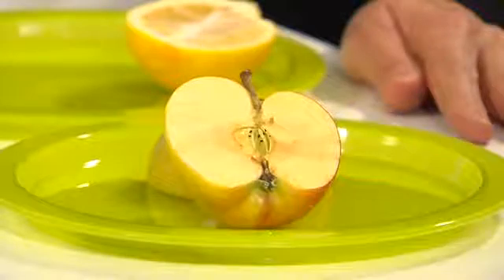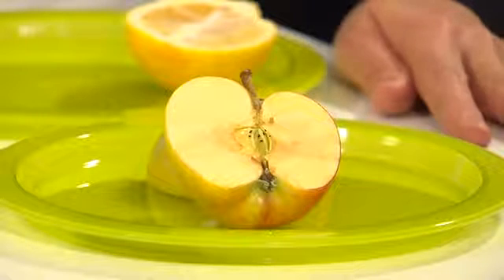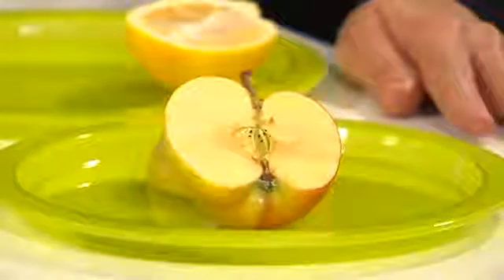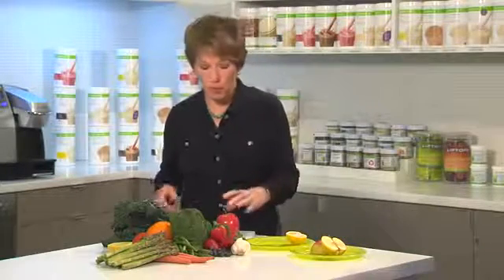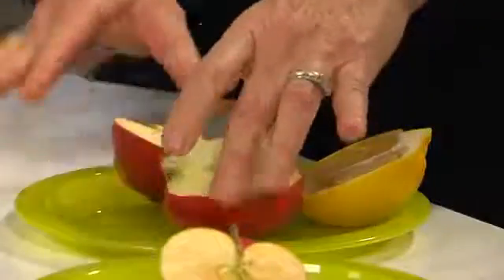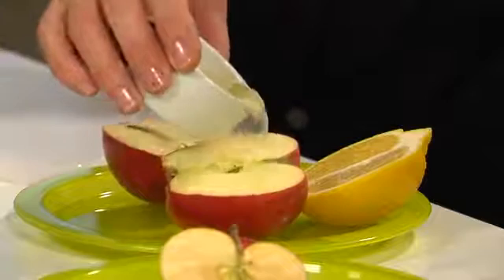What do Antioxidants do & where to get them, gets explained in Heathy advice 4m Herbalife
I'm Susan Bowerman, Herbalife nutritionist. Antioxidants you hear the word all the time but you might not know what they are. Today I'm going to explain what antioxidants are and how they can benefit you.

The word 'antioxidant' gets tossed around a lot. But if I were to ask you what an antioxidant is, or what it does, you'd probably be stumped other than to say that they're good for you. So, let me explain in simple terms what antioxidants are, and how they work.

If I cut open an apple and leave it exposed to the air, in a few minutes it will start to turn brown. That's because as long as the apple is 'sealed' by the skin, the inside flesh is protected from the oxygen in the air. But once the fruit is cut, the natural oxygen in the air reacts with the natural sugars in the fruit in a reaction called oxidation and you start to notice the discoloration.

In the most simple terms, the same process takes place inside your body, too. We're oxygen-breathing organisms, and taking in oxygen is a normal part of everyday metabolism. So oxidation can take place within the cells of your body, too. It's a natural process that takes place every time you breathe, when you exercise, as you digest your food, and so on. And as long as your body has plenty of 'antioxidants' around, the process is kept in check.

Many of the antioxidants that we eat come in the form of pigments that give fruits and vegetables their bright colors, which are one reason I encourage people to eat a wide range of colorful fruits and vegetables. There are antioxidants in the skin of this apple that protect the flesh from browning. And once you eat that colorful apple skin, those antioxidants can function much the same way inside your body to protect you, too.

Vitamin C is an antioxidant, which is why my apple won't turn brown if I put some lemon juice on it. The antioxidant vitamin C is protecting the sugars in the apple from oxidation. It's the same reason that lemon juice keeps your guacamole from turning brown.

Here's another example. Lycopene is an antioxidant pigment that gives tomatoes their red color, and it helps protect the tomato from the heat of the sun, which can cause oxidant stress to the plant. When you eat tomatoes, the lycopene that was protecting the tomato, acts as an antioxidant in your body, helping to protect your cells.

You can't completely stop oxidation from happening in your body, but you can build up your body's antioxidant defense system by plenty of plant foods. When you load up your plate with a variety of fruits and veggies, you're not only getting vitamins, minerals and fiber -- you're getting a healthy dose of antioxidants as well.